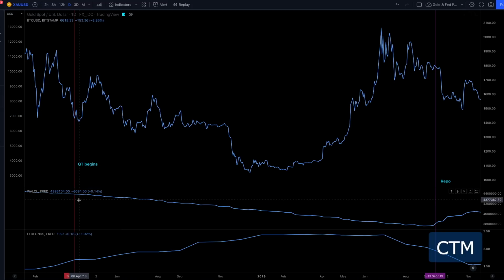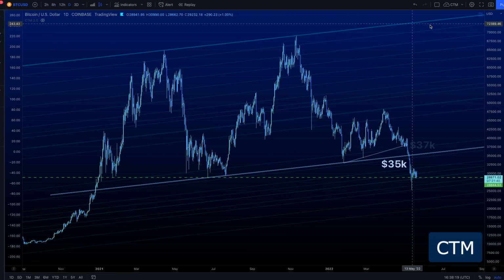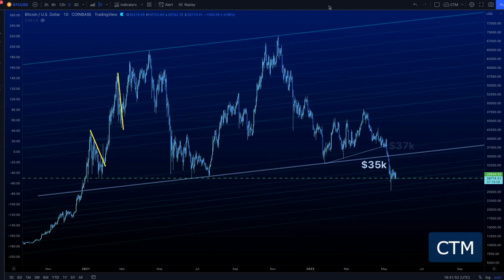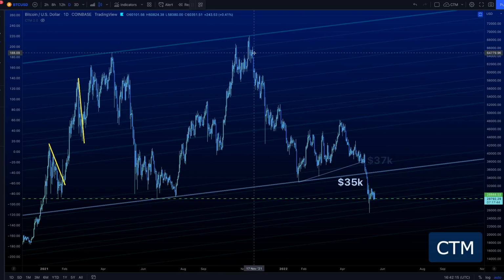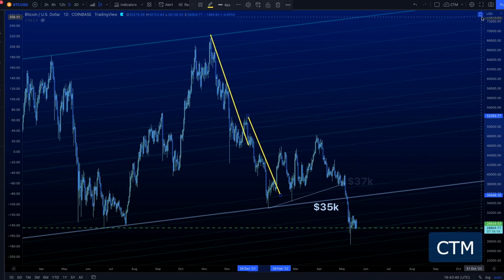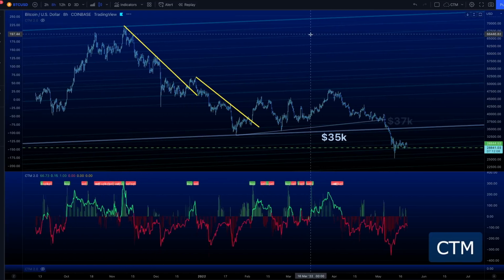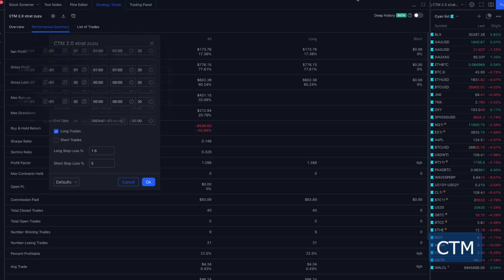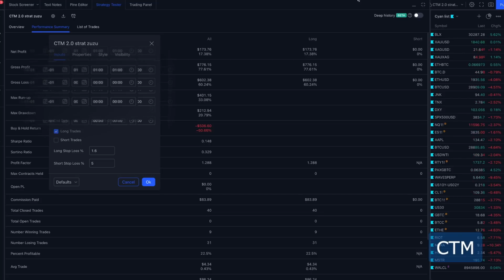Comparing CTM 1.0 Vs CTM 2.0 - Conquer Trading & Investing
You should join us.

The new CTM only livestreams are at 12:30pm EST Monday-Friday. You can watch live or the replay.

You can find the Discord link here on this course module,

You can also find inside the announcements channel in Discord the each CTM only session (links available for replay) as well each CTM only livestream is sent by email to watch live or replay so please check your bulk folders.

Conquer Trading and Investing - Taco Day

We’re donating 100% of shirt profits to the FealGood Foundation.